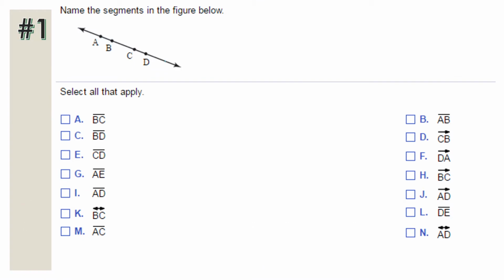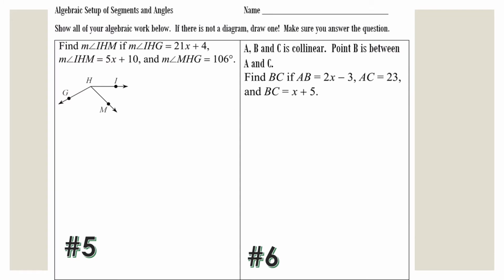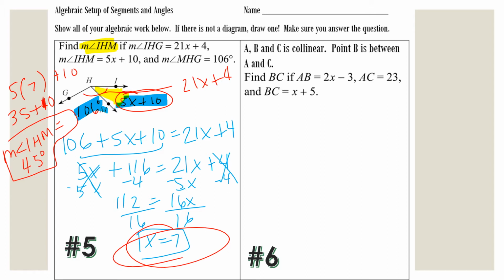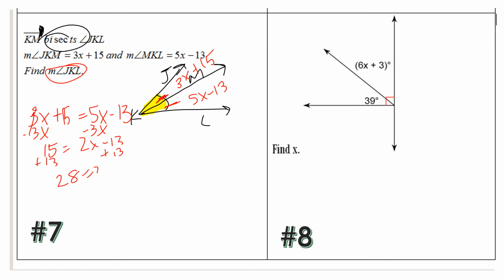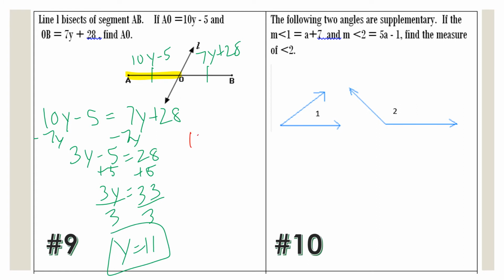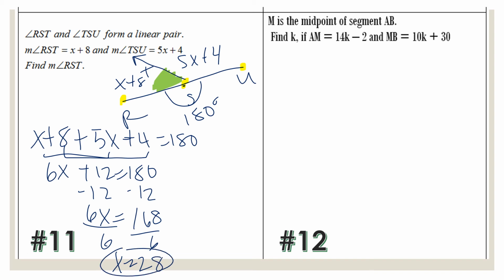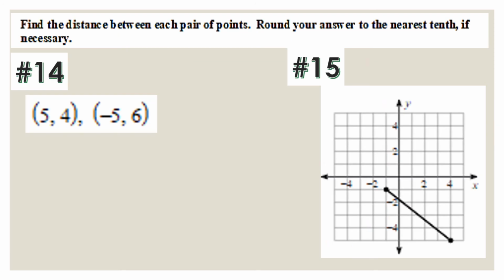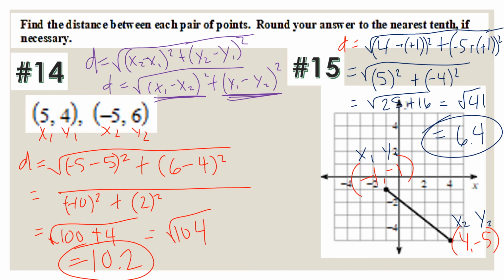Chapter 1 Review Video